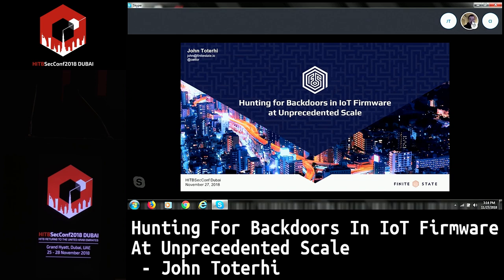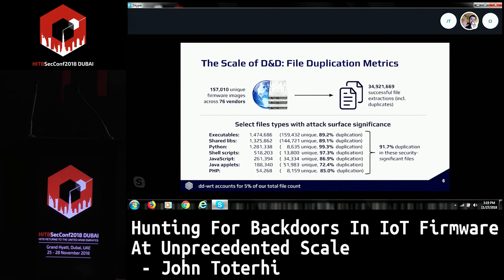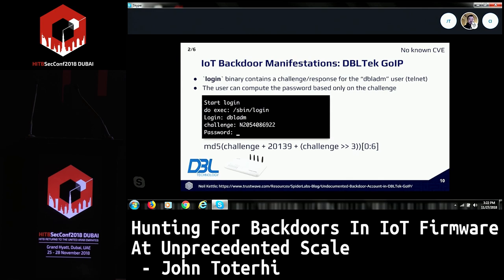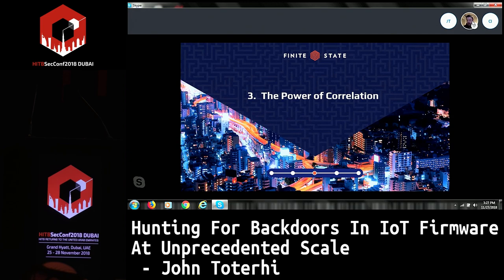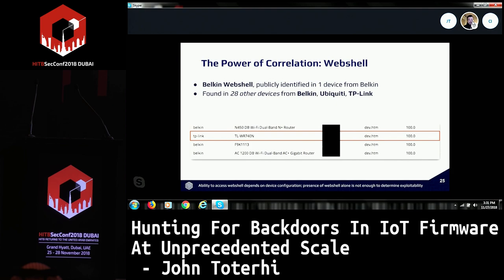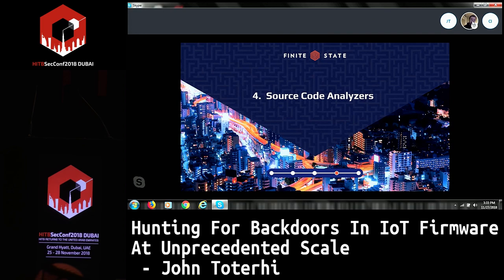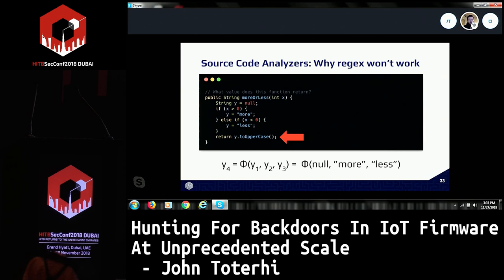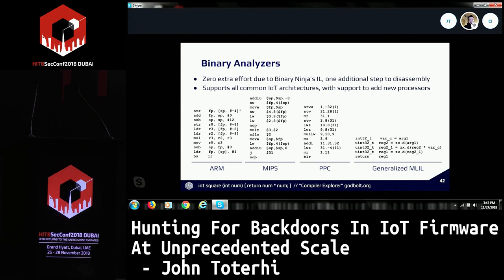HITB2018DXB D1T1: Hunting For Backdoors In IoT Firmware At Unprecedented Scale - John Toterhi